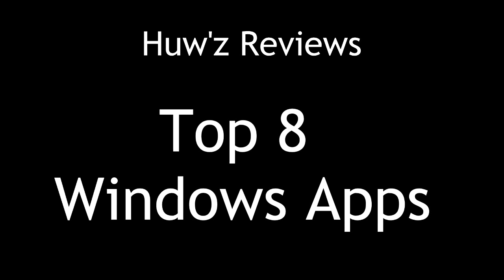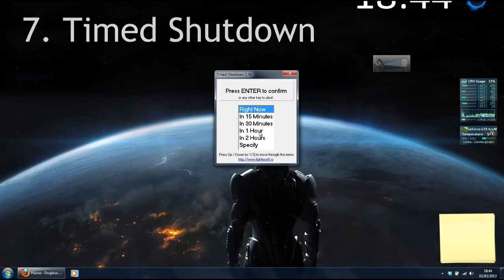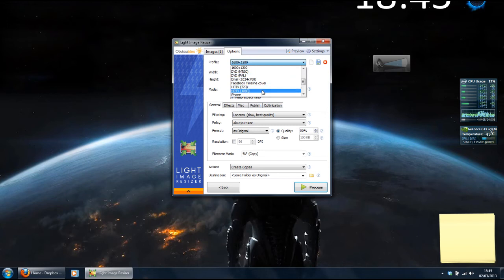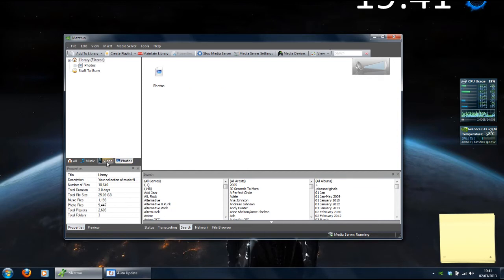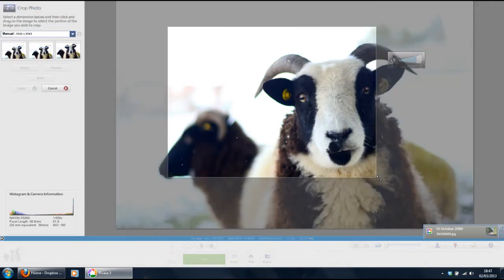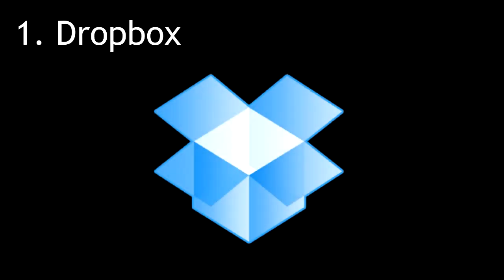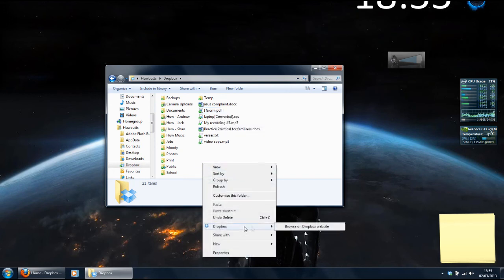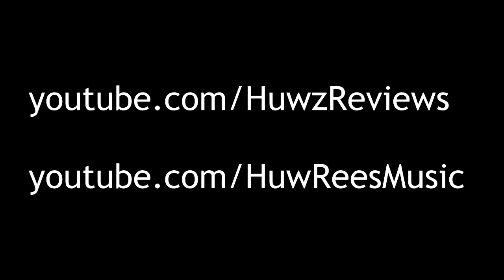Top 8 Windows Essential Apps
My top 8 apps I couldn't work without.